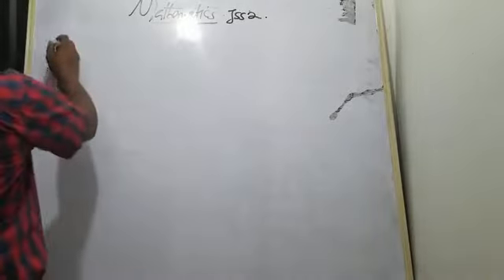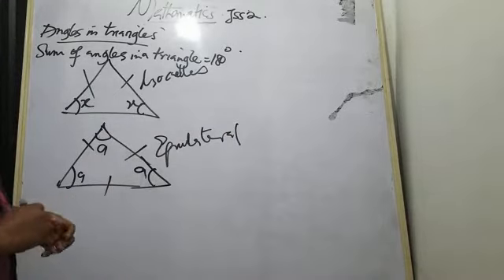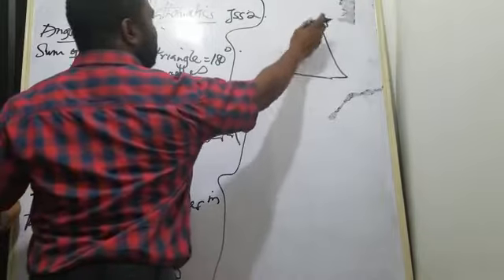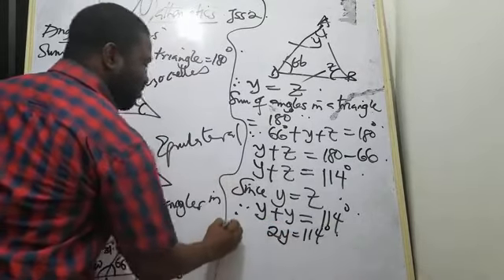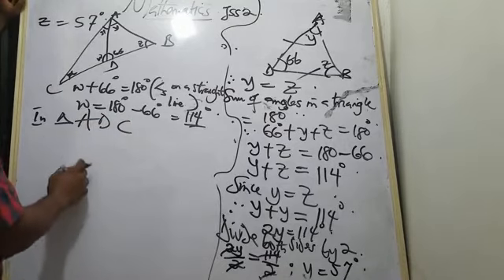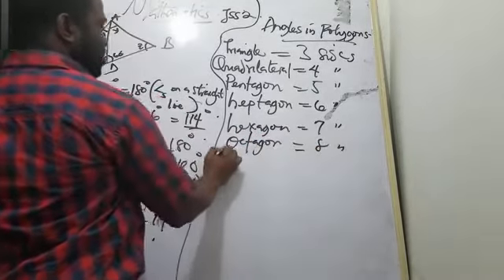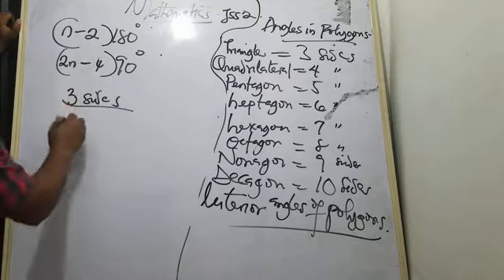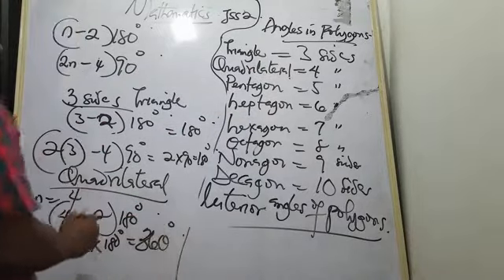Angles and Polygon continuation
For JSS2